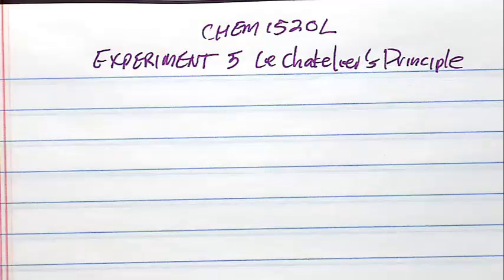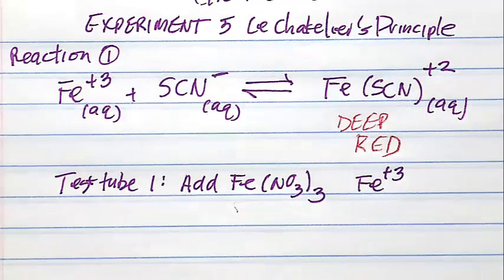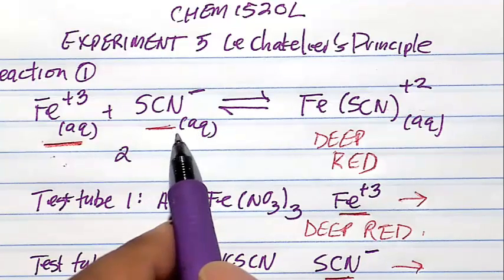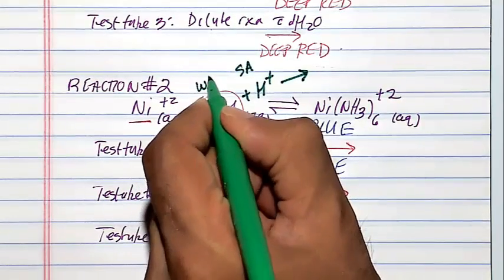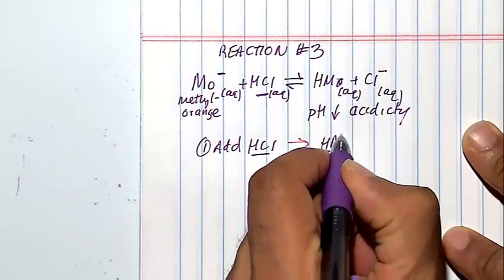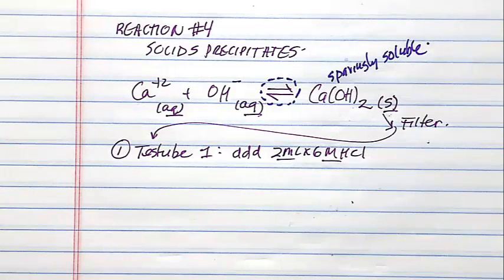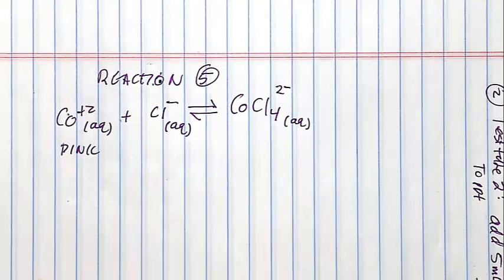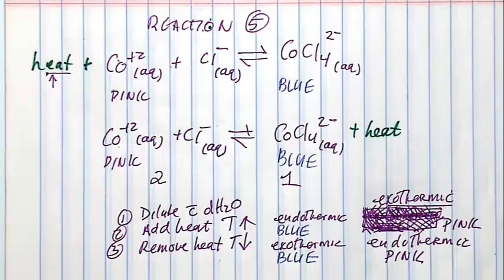CHEM 1520L Experiment 005 Le Chatelier's Principle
Reactions illustrating Le Chatelier's principle

Click on  time link below for specific equilibrium reaction

1) Iron Thiocyanate  0:57

2) Nickel-Ammonia Complex   6:43

3) Methyl-Orange changes in pH  10:26

4) Precipitate of Calcium hydroxide  13:08

5) Co[Cl6] complex and heat: 16:37